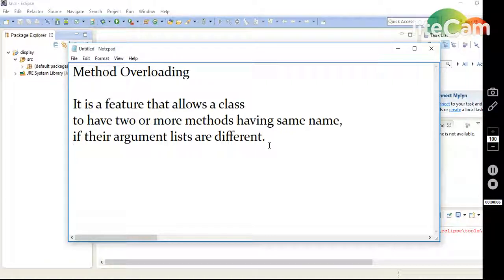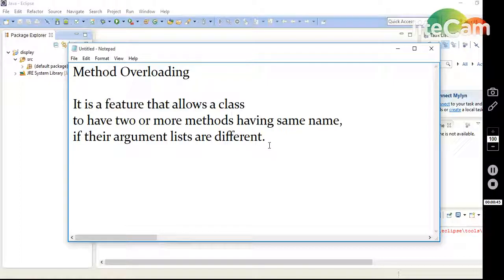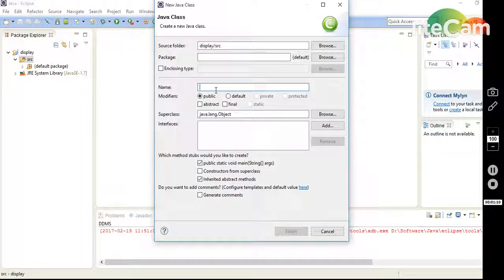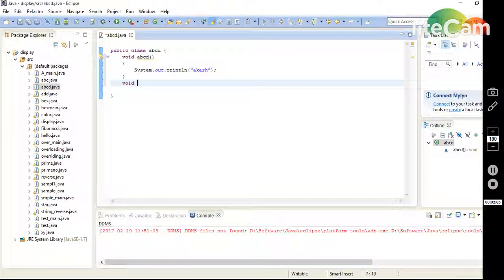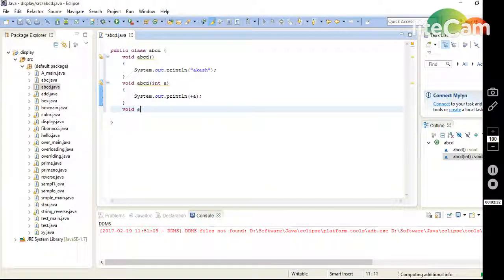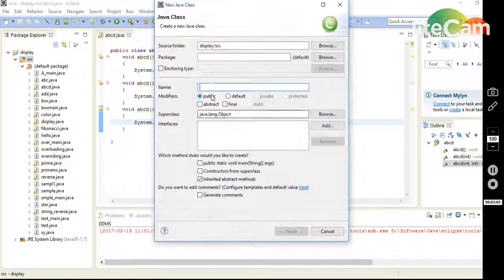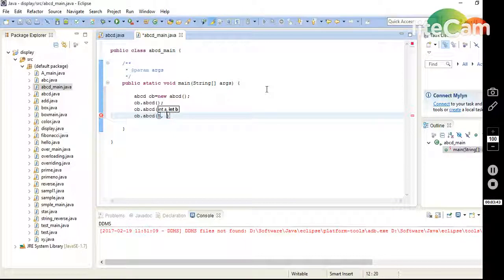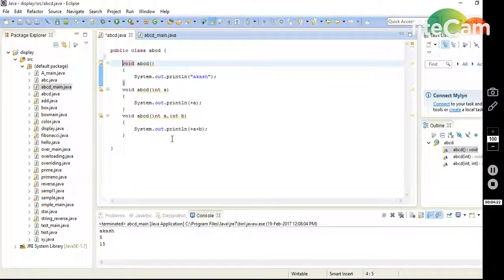Java Tutorial 4: Method Overloading in JAVA